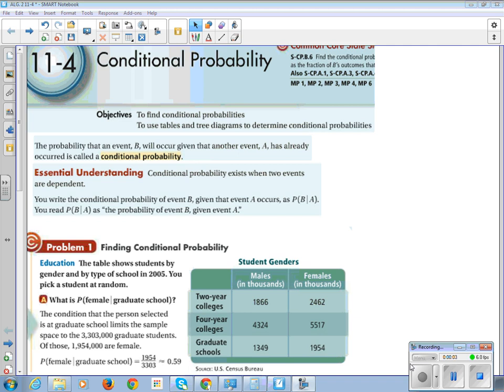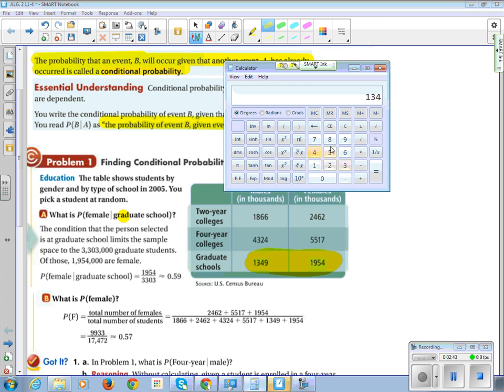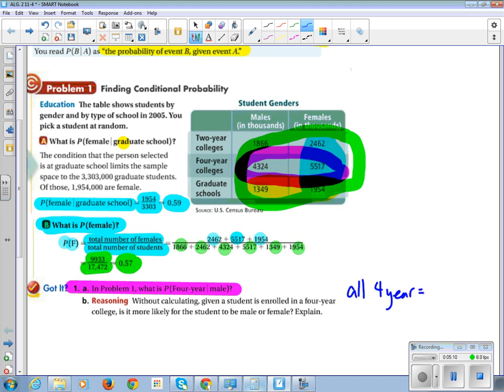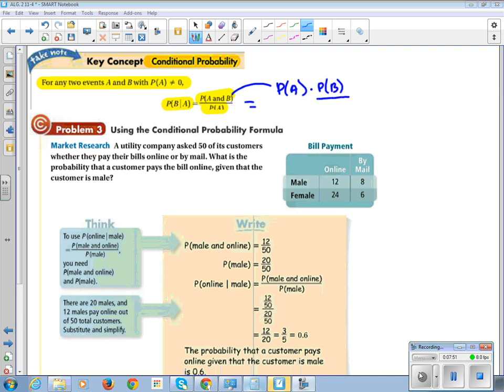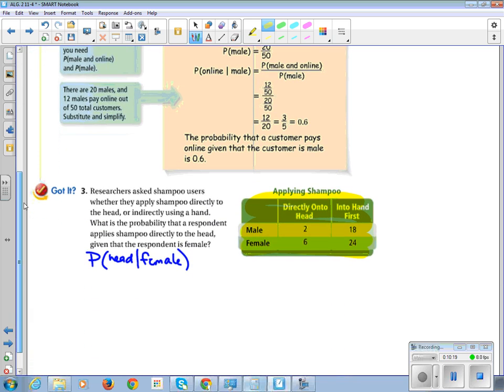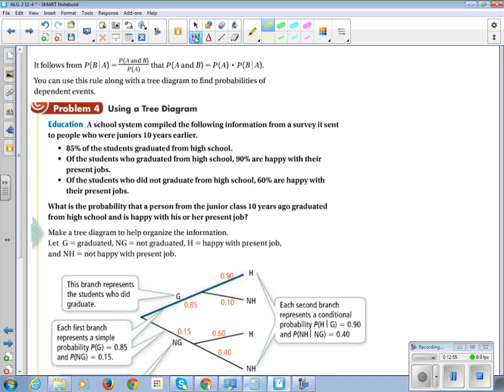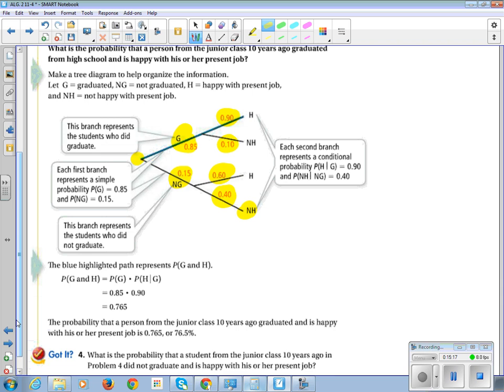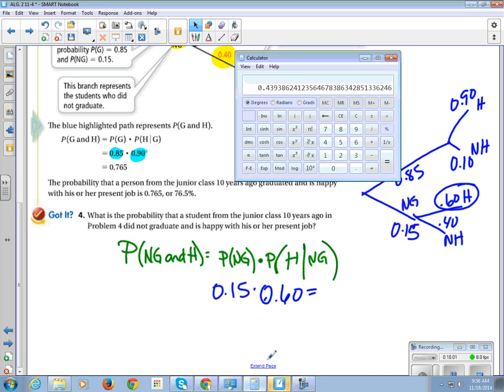Algebra 2 Chapter 11 Section 4 Conditional Probability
Pearson Algebra 2 Chapter 11 Section 4 Conditional Probability